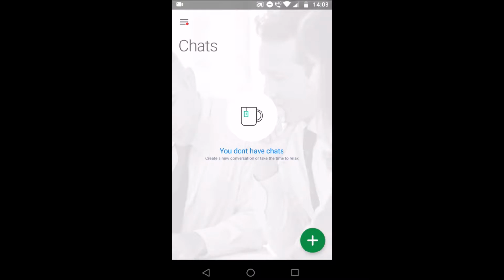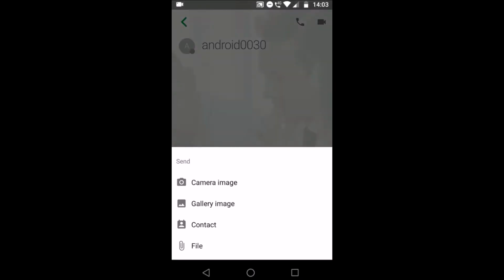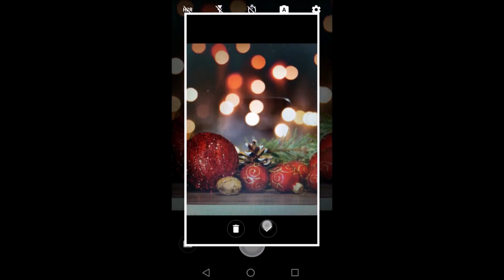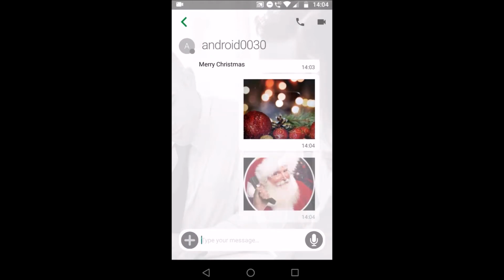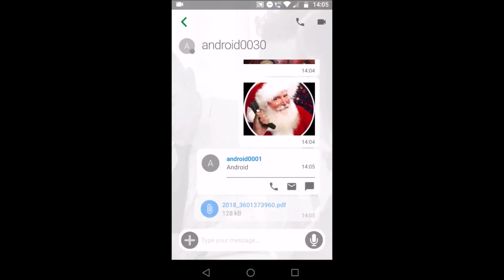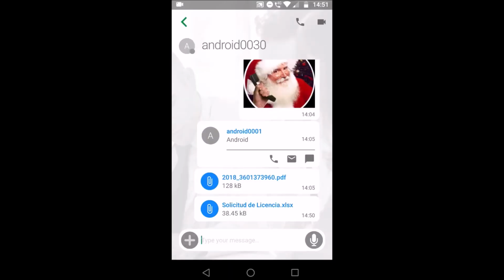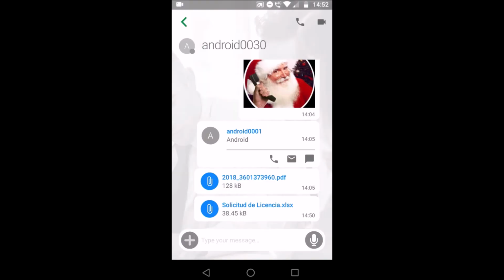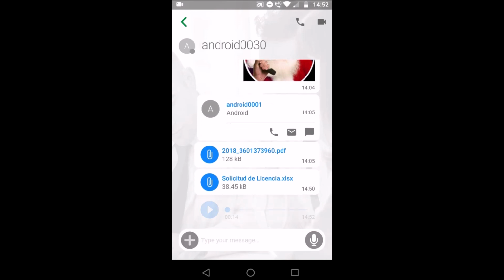SIKURPlatform - Chat (mobile version)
Quick tutorial on chat operation in Sikur